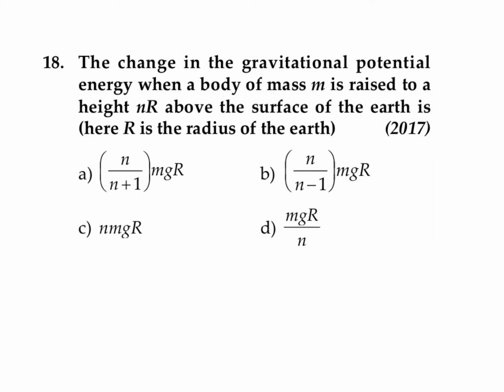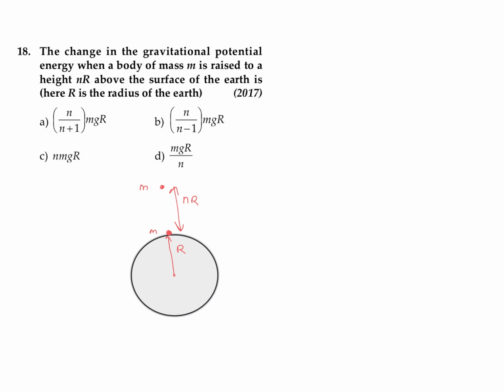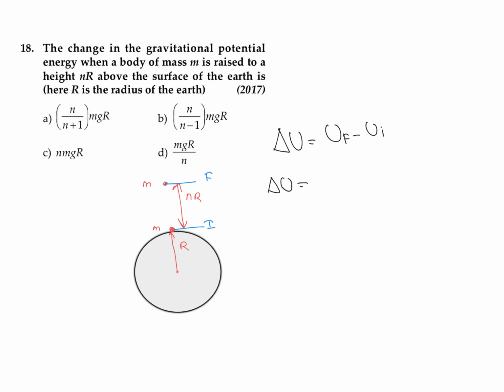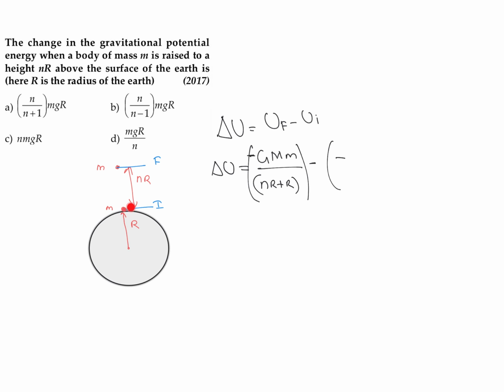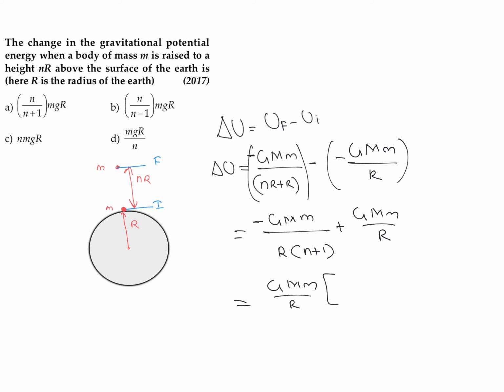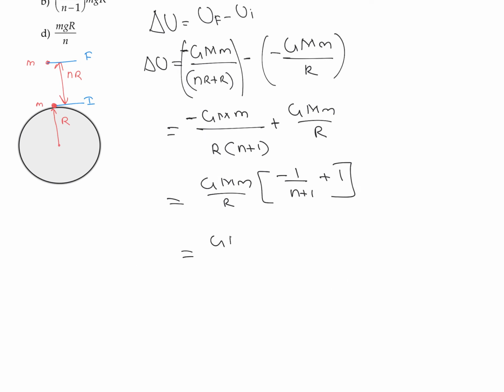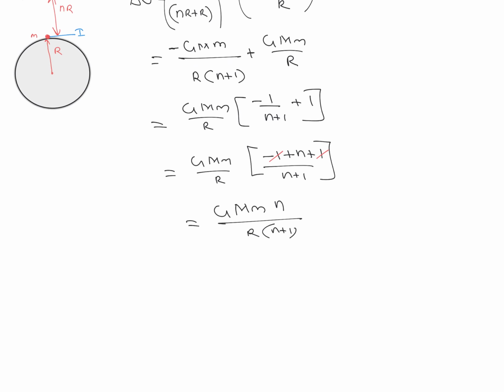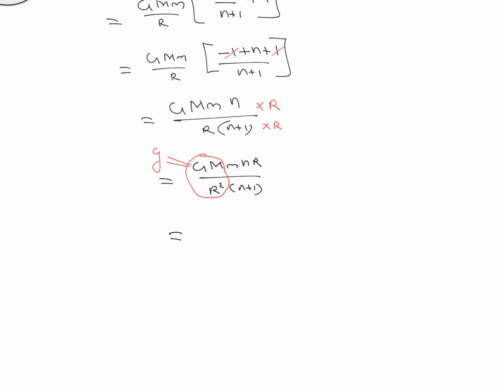RCC GRAVITATION PREVIOUS YEAR AIIMS Q-18